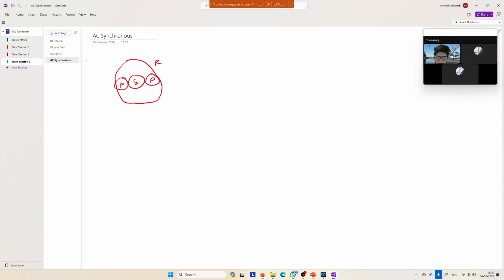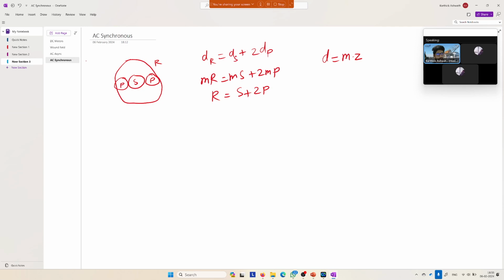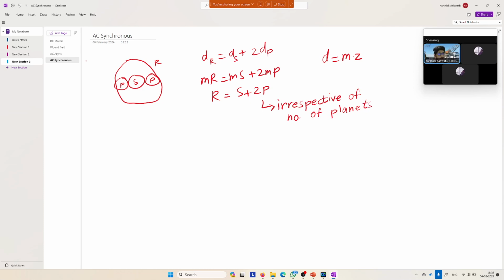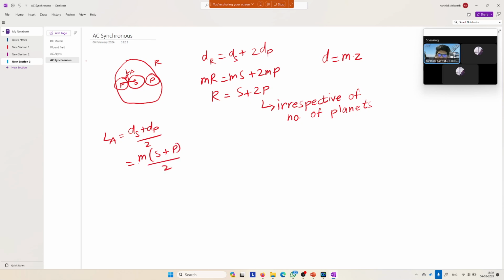Relationship between number of teeth of different gears in a planetary gearset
Explanation and derivation of the number of teeth rule
R=S+2P